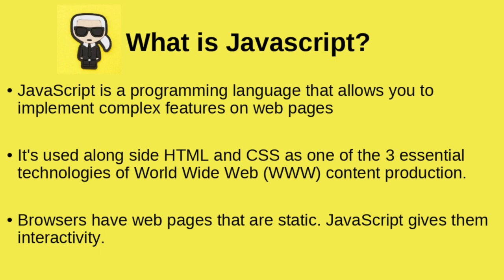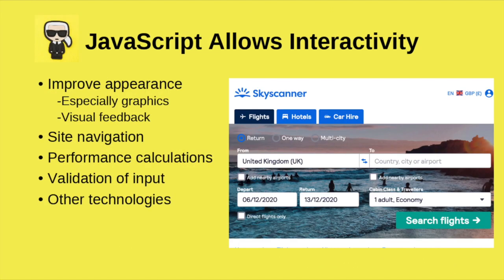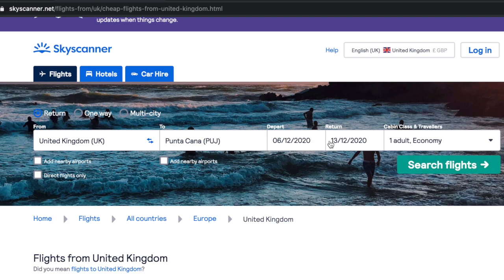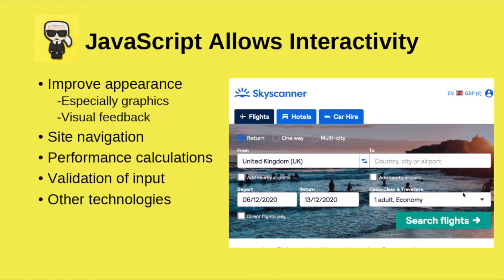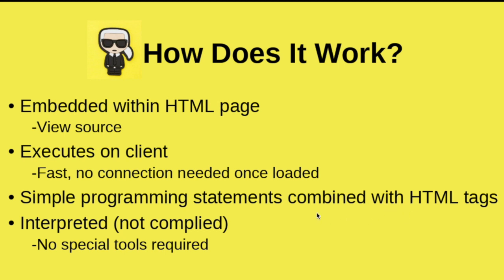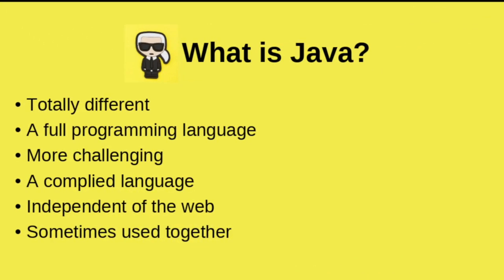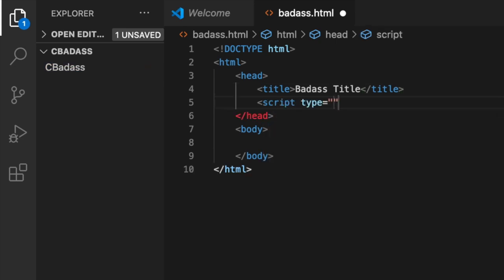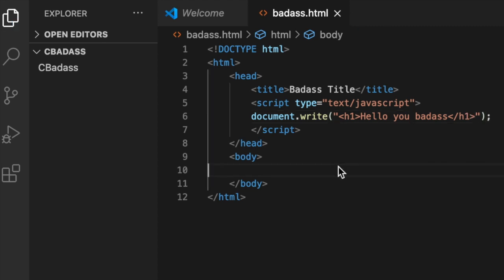Javascipt Tutorial For Beginners 1 # JavaScript Introduction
Learn JavaScript in simple and easy steps. A beginner's tutorial containing complete knowledge of JavaScript Syntax Objects Embedding with HTML Validations Regular Expressions Literals Variables Loops Conditions . JavaScript is used in millions of Web pages to improve the design, validate forms, detect browsers, create cookies, and much more. JavaScript is the most popular scripting language on the internet, and works in all major browsers, such as Chrome Internet Explorer, Mozilla, Firefox, Netscape, Opera.JavaScript is a scripting language most often used for client-side web development. JavaScript is an implementation of the ECMAScript standard. The ECMAScript only defines the syntax/characteristics of the language and a basic set of commonly used objects such as Number, Date, Regular Expression, etc.The JavaScript supported in the browsers typically support additional objects. e.g., Window, Frame, Form, DOM object, etc.